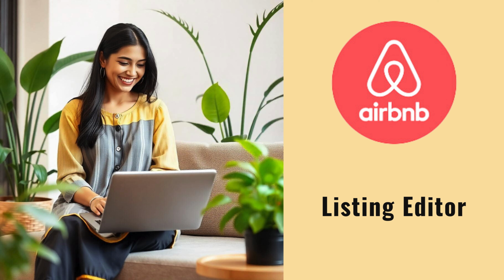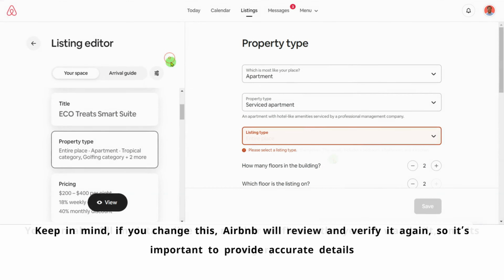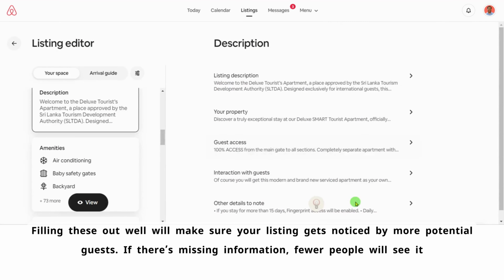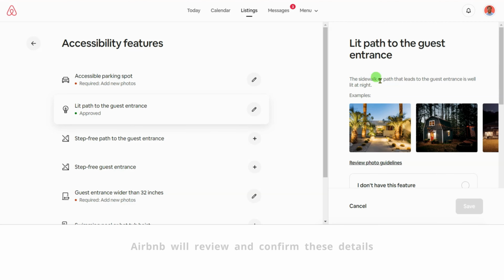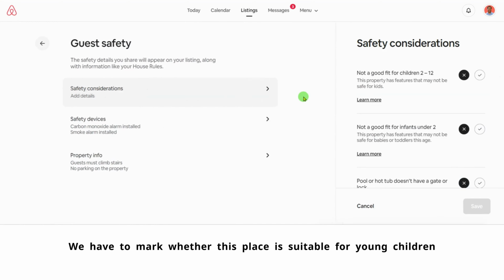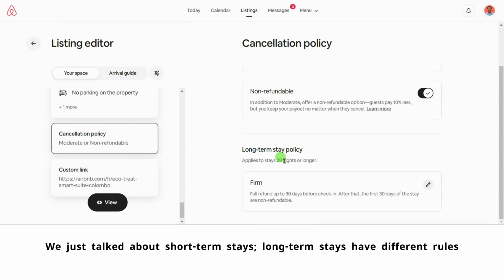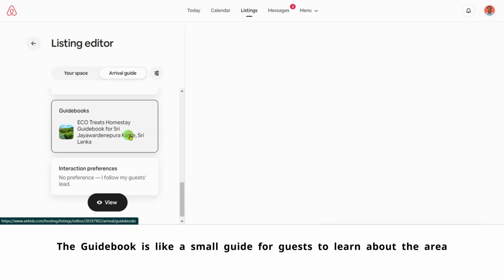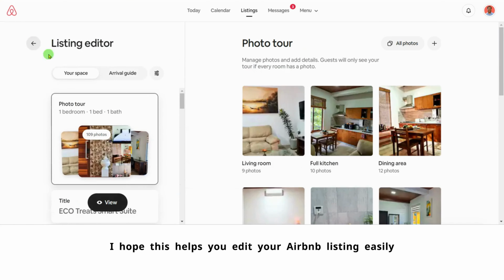Airbnb Listing Editor-English